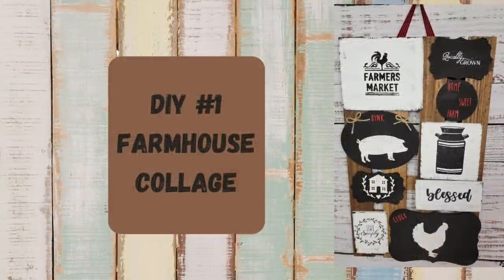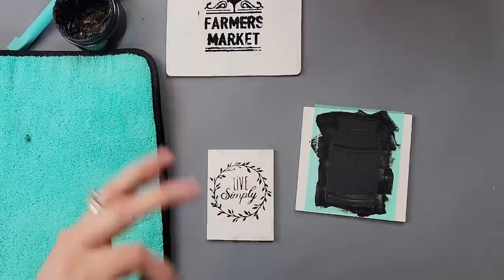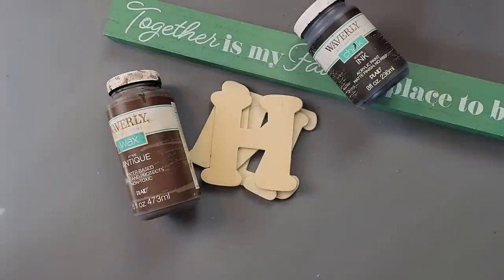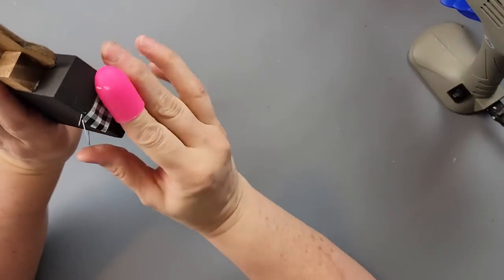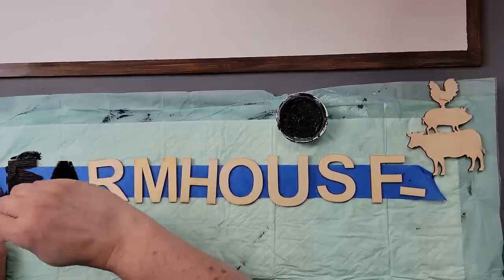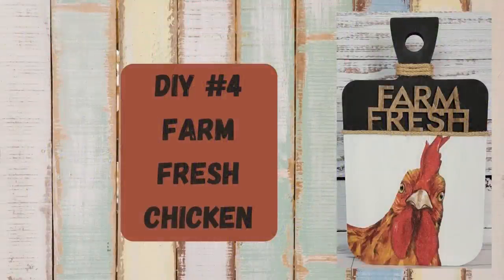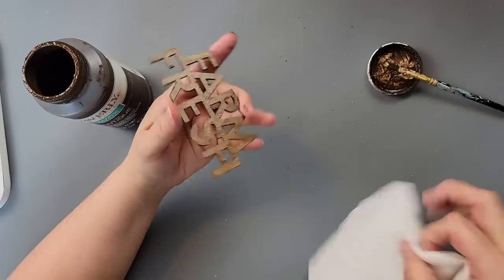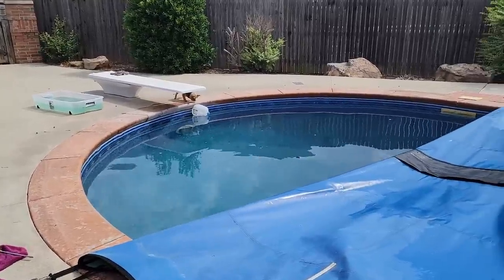BUDGET FRIENDLY FARMHOUSE DIY'S/HIGH END HOME DECOR/FARMHOUSE DECOR DIY'S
Hello Friends!
Today I have 4 budget friendly Farmhouse décor DIY’s. This video is part of my 1st of the month collaboration with Amanda @ 6 Kids and a Glue Gun and Shantell @ Crafty Hints
Brenda

/results?search_query=CRAFTY+HINTS

Mail:
Brenda Gesner

DIY #1
DOLLAR TREE: Craft Wood, Misc. Wood Shapes, Ribbon
WALMART: Waverly Chalk Paint in the colors: White, Ink & Antique Wax. Giant Craft Sticks
CHALK COUTURE: Bright White, Crimson & Black Velvet Chalk Paste,  From the Farm Cutouts & The Chick Inn Transfers

DIY #2
DOLLAR TREE: MDF Strip, Metal Flower, Ribbon
WALMART: Waverly Chalk Paint in the colors: Ink & Antique Wax
HOBBY LOBBY: Wood Letters

DIY #3
DOLLAR TREE: Sign
WALMART: Waverly Chalk Paint in the colors: White, Ink & Antique Wax.

DIY #4
DOLLAR TREE: Wood Word
WALMART: Waverly Chalk Paint in the colors: White, Ink & Antique Wax. Bread Board
DECOUPAGE NAPKIN.COM: Chicken Napkin

Song: Around The Block and Back
Composed by: Dynamedian